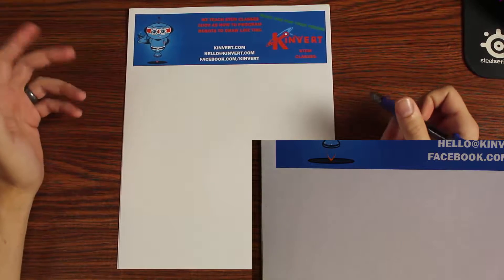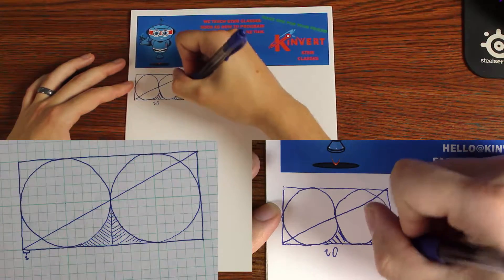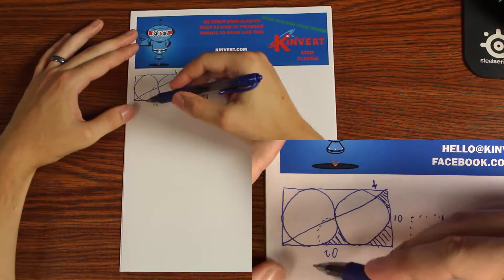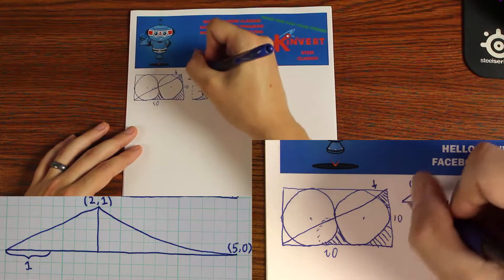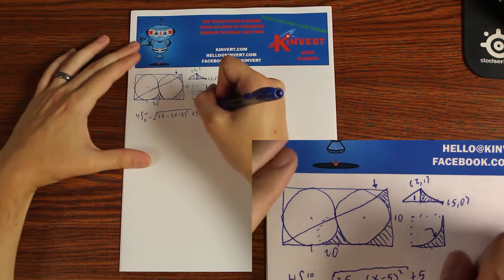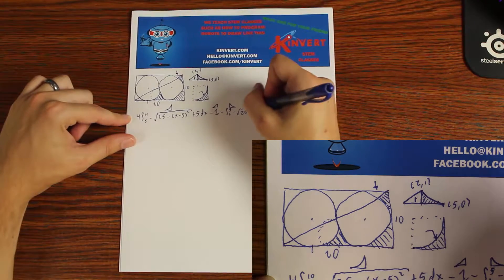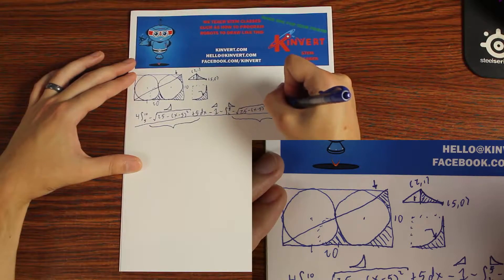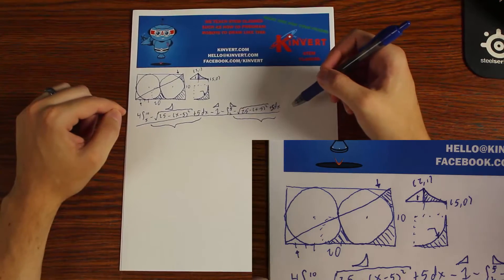6th Grade Geometry Problem - Using Calculus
I saw a video that I thought was pretty cool, which had you try to solve a problem. The video covered the solution using geometry pretty well. I wanted to show you how this can also be done using Calculus, and it's actually simpler if you know how to do a definite integral.